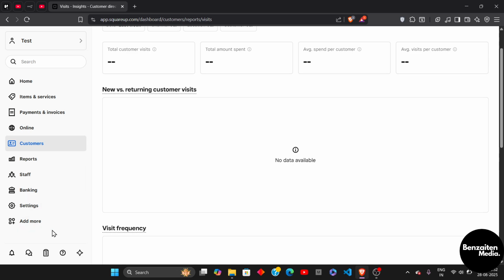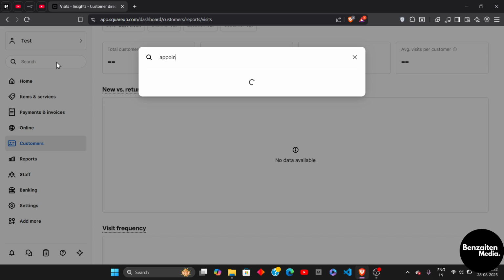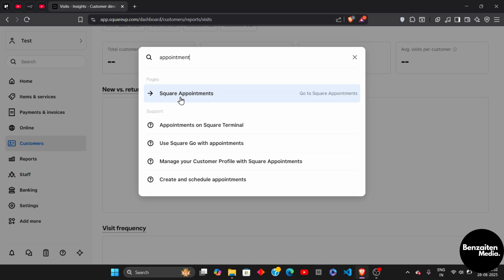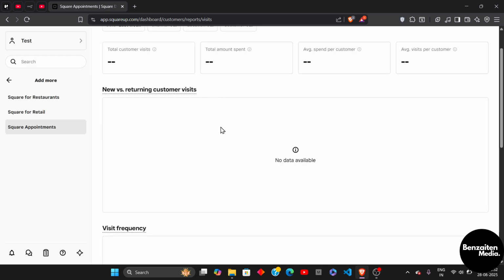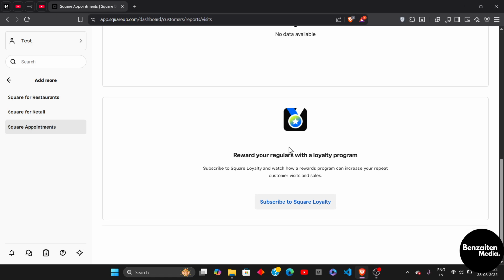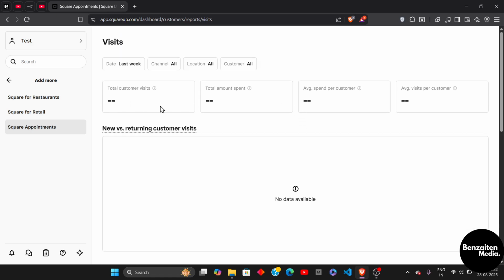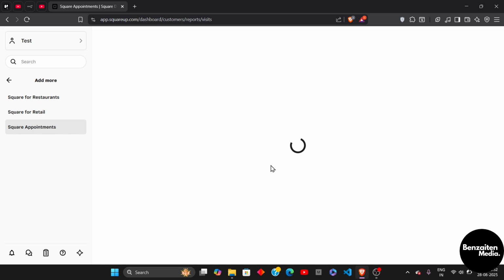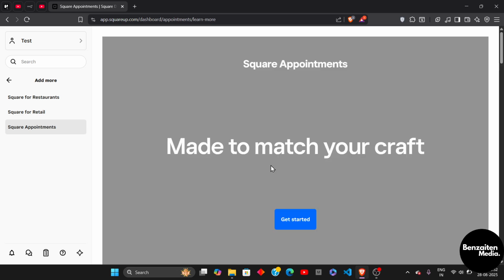How to Block Time on Square Appointments | Step By Step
📅⏱ Want to manage your availability better? In How to Block Time on Square Appointments | Step By Step, I’ll walk you through how to set up blocked time slots so customers can’t book during your breaks, personal hours, or busy times. Perfect for keeping control of your schedule while using Square Appointments! 💼✨

🔍 What You’ll Learn in This Tutorial:
✅ Open the Square Appointments app or dashboard
✅ Navigate to your calendar view 📆
✅ Select the time range you want to block ⏰
✅ Add a title/description for blocked time (e.g., Lunch, Meeting, Personal Time) 📝
✅ Save changes so the time is marked unavailable ❌
✅ Edit or remove blocked time whenever needed

If you’re a business owner, service provider, or freelancer using Square Appointments, blocking time is essential to avoid double-bookings and keep work-life balance. This tutorial makes it simple and error-free.

🌟 Key Features Covered:

Blocking single or recurring time slots

Customizing blocked time with notes

Managing availability across multiple staff 📊

Syncing with your calendar for seamless scheduling